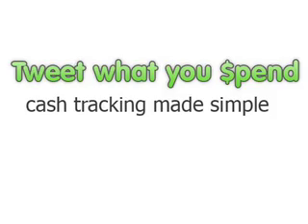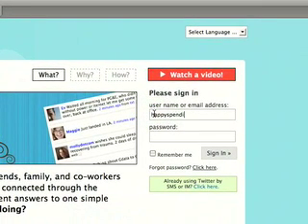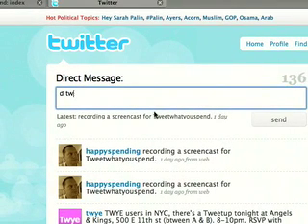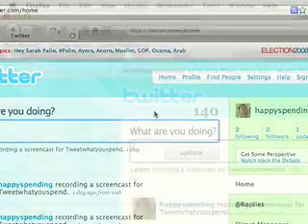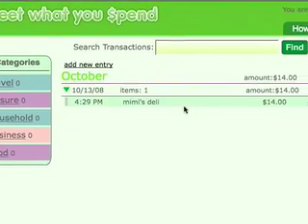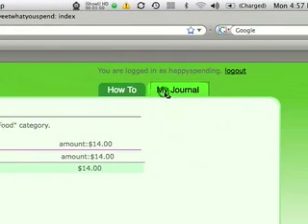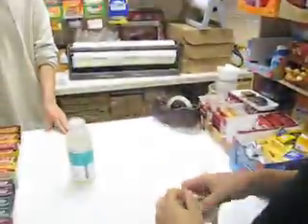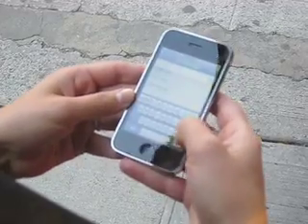Cash tracking with Tweetwhatyouspend!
Learn how to setup and use Tweetwhatyouspend to track your cash spending at the point of sale using Twitter.